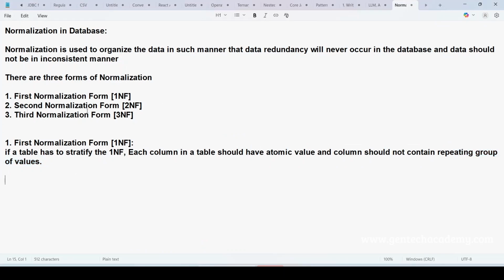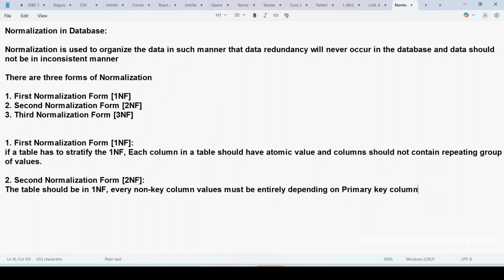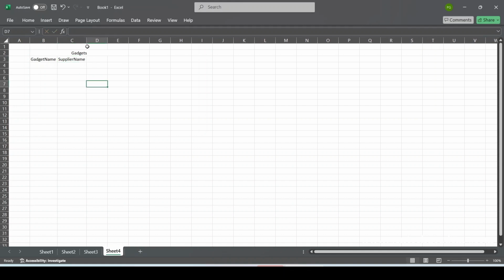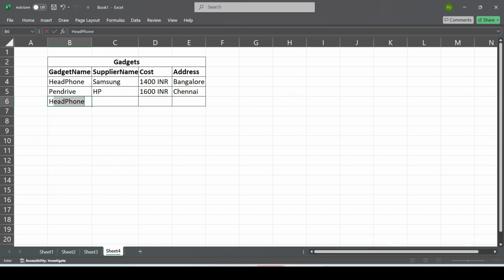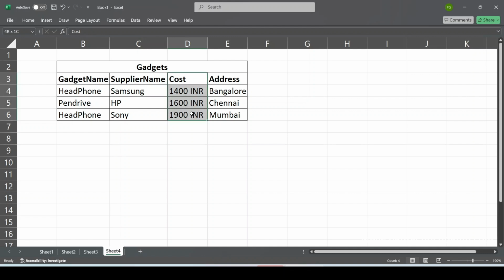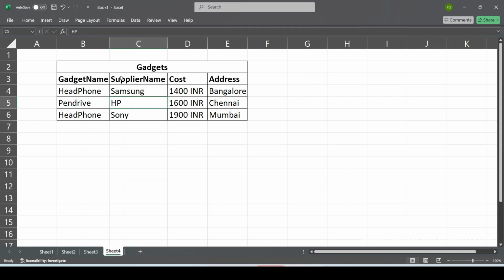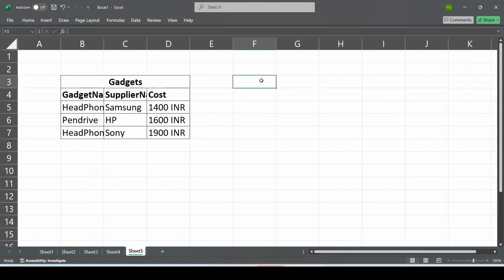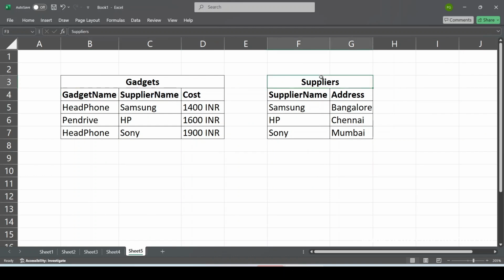MySQL Part - 29 | Normalization in Database | Second Normalization Form [2NF]